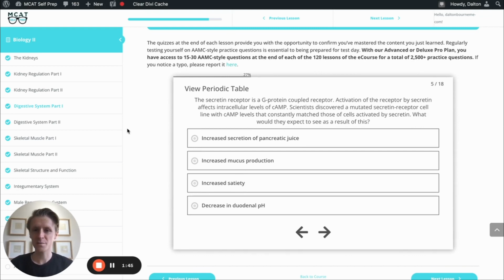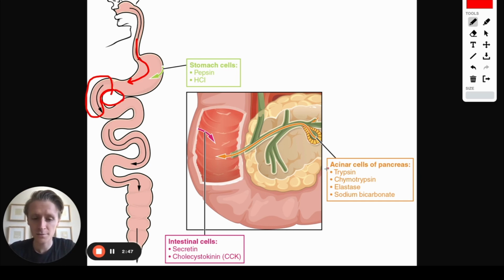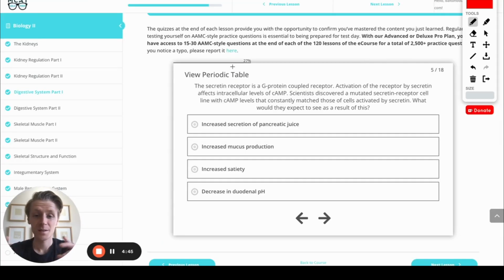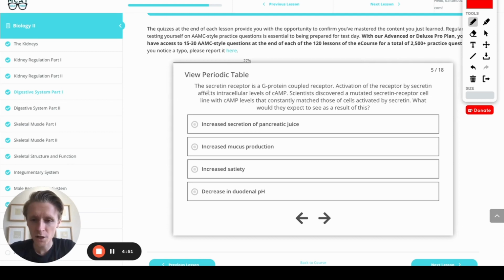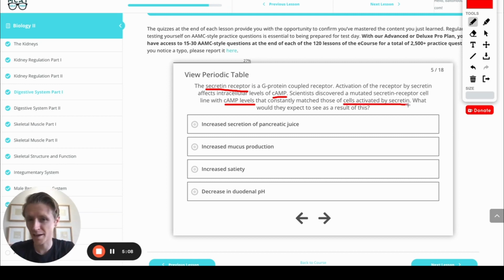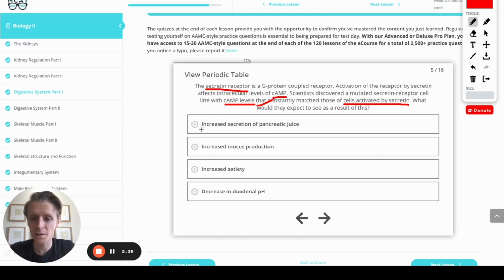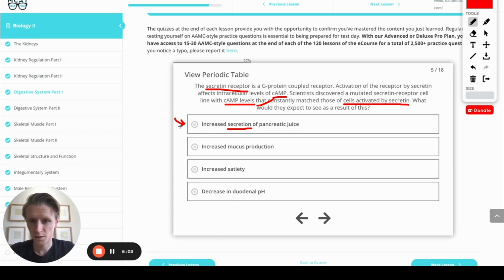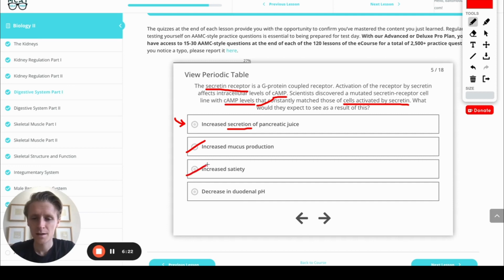MCAT Question of the Day: Secretin Receptors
It's important to understand how the stomach, duodenum, and pancreas work together to break down our food. Take a few minutes to watch today's MCAT Question of the Day and master a piece of that puzzle!